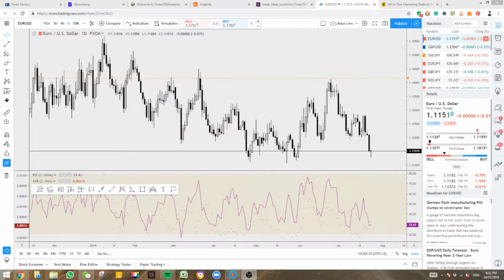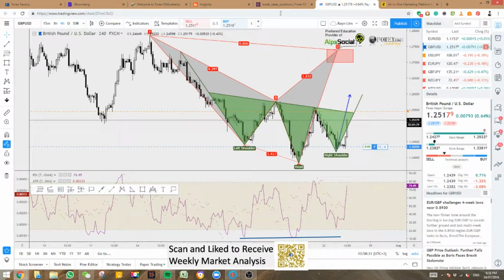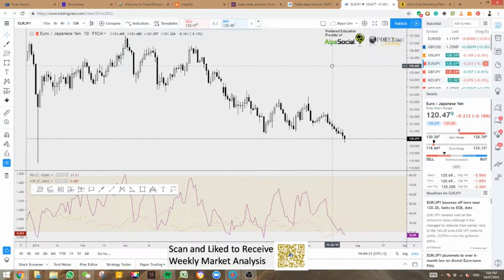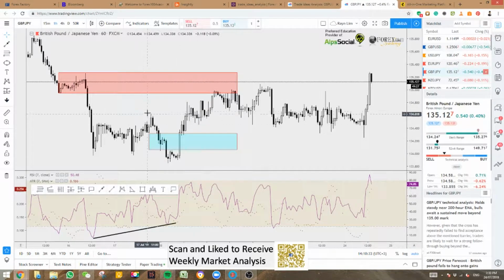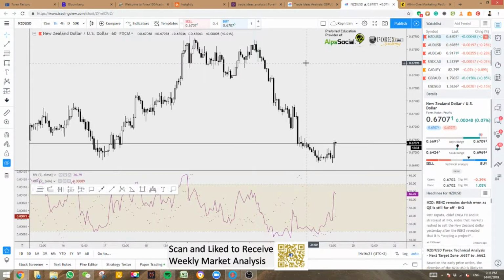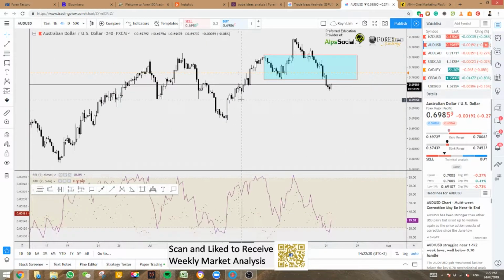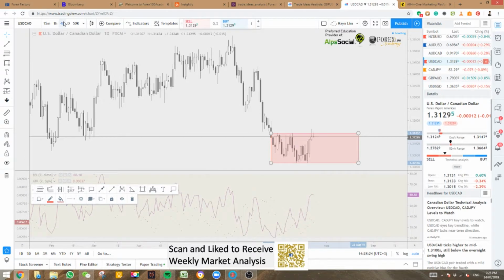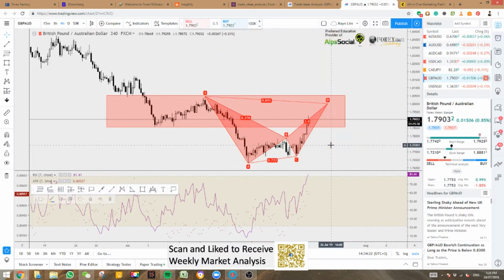MidWeek Analysis - 25Jul2019, Week 4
Well, you may not be able to draw and identify harmonic patterns if you do not have not knowledge, but you should be able to spot if its an uptrend or a downtrend.

Most importantly the buy zone and sell zone, isn't it?

If you miss this live session and don't wish to miss it again, join us next Wednesday, 31July 1808hr(+8GMT) and remember to like our Facebook